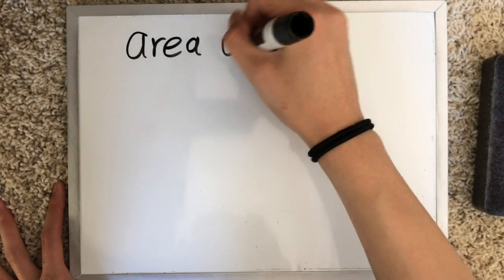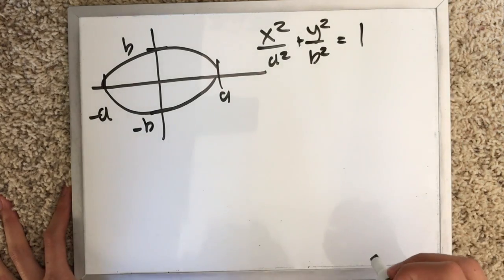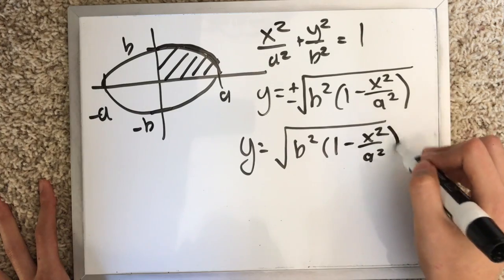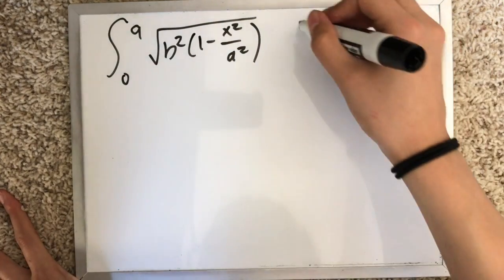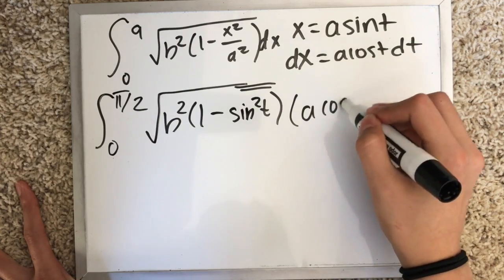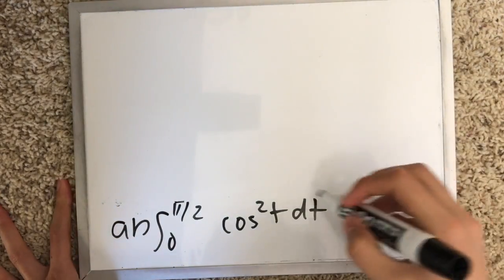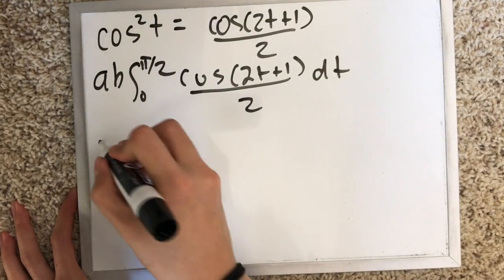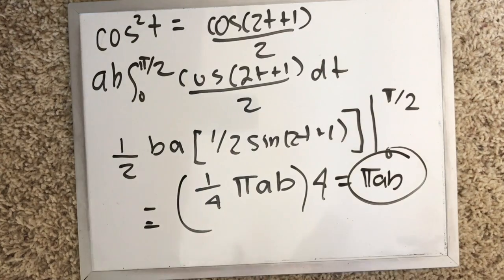Area of an Ellipse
In this video, we prove the formula of the area of an ellipse.